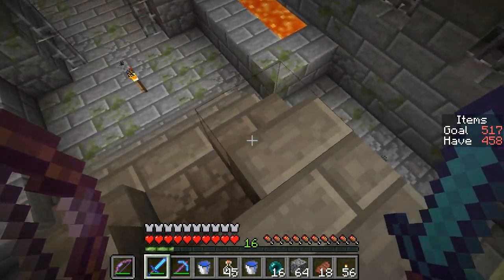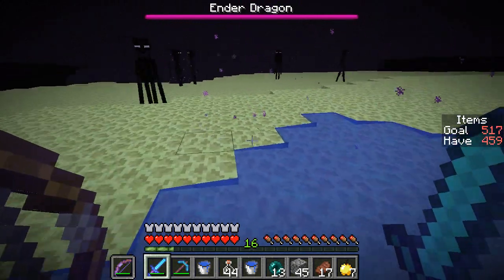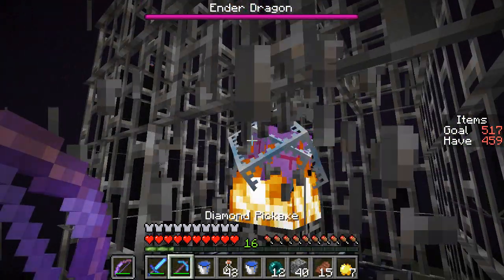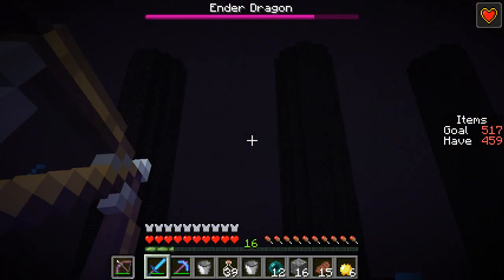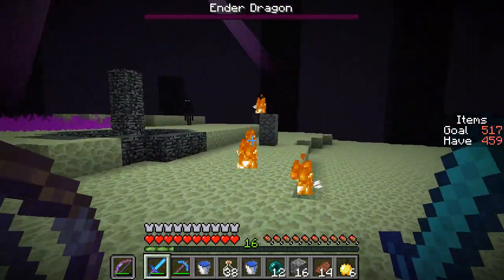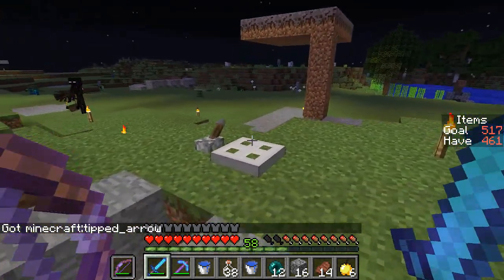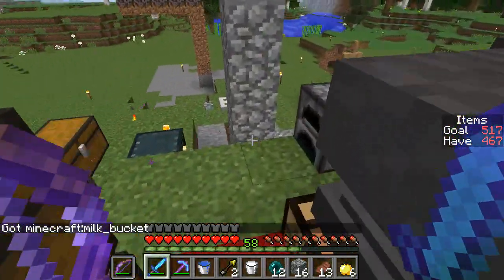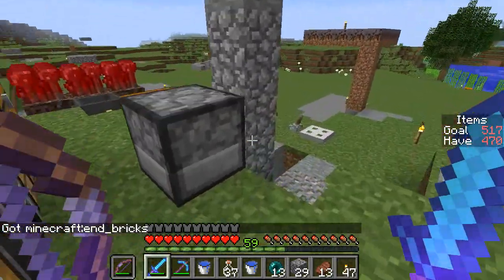Dragon fight! Quest for every item! Minecraft Exploration & Tactics, Season 9, Part 19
The day has finally come for the dreaded fight; will it be a victory, or will I be tossed into the void by the enderdragon?

It's another vanilla survival let's play world in Minecraft 1.9!  This season my goal is to collect every survival-obtainable item in the game.

Some items (like banners) have far too many variants to obtain them all, so the rule I've chosen is that I'll go for each unique block/item id with up to 16 variants (e.g. 16 colors of wool).  For items with more than 16 variants, any one item is sufficient to check that entire class of items off the list.

I'm attempting to use command blocks and the scoreboard to track my progress, to make it easy to see what I've accomplished and what items yet remain.

Will I be able to obtain a one hundred percent (100%) completion of all blocks and items?  Only time will tell!

You can find a link to download the map to play yourself